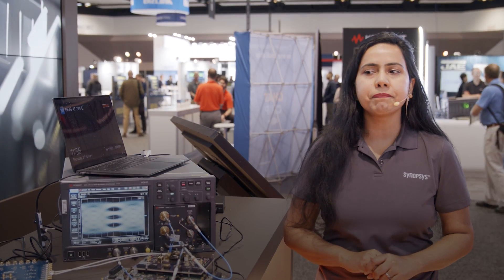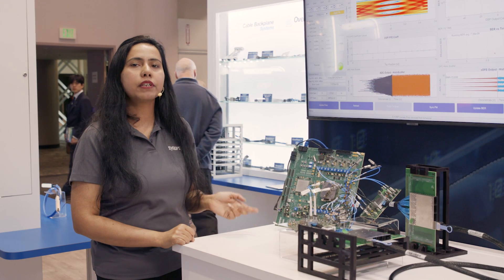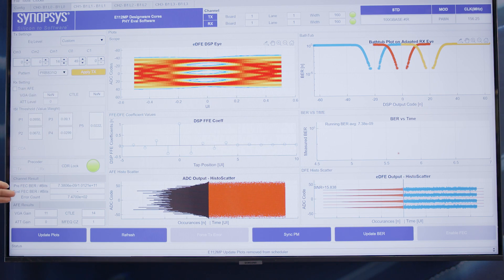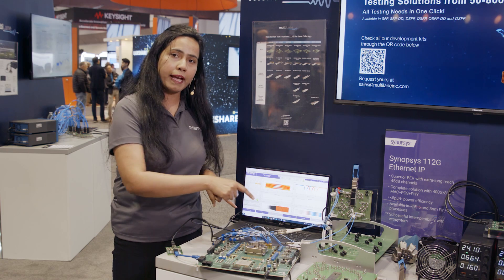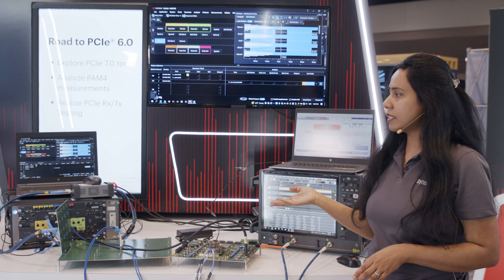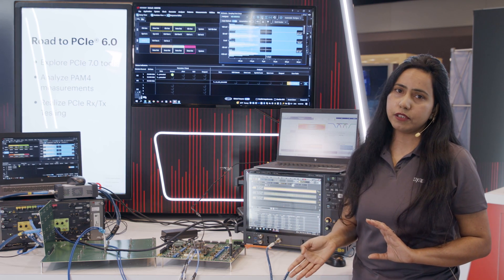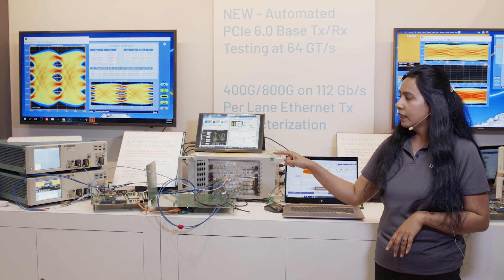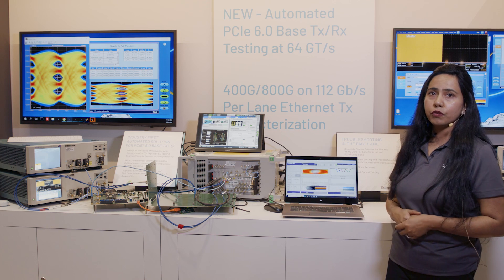Synopsys 224G, 112G Ethernet PHY IP and PCIe 6.0 IP at DesignCon 2023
Watch successful interoperability demonstrations of the Synopsys 224G and 112G Ethernet PHY IP, and the Synopsys PCIe 6.0 IP with third-party channels and SerDes.